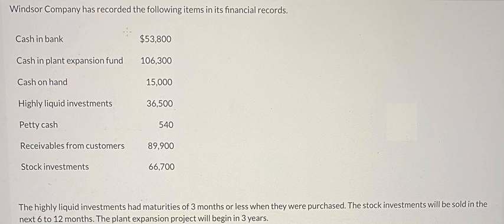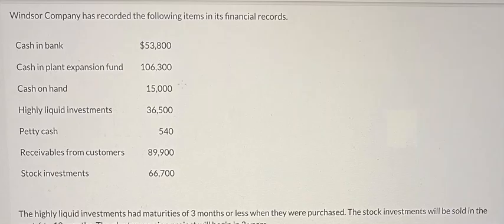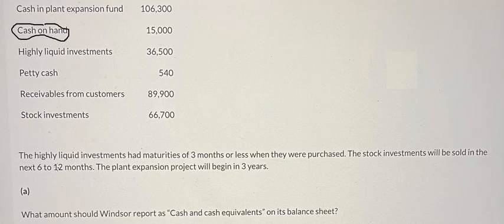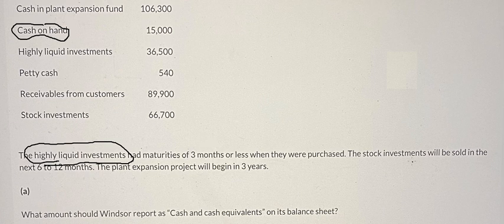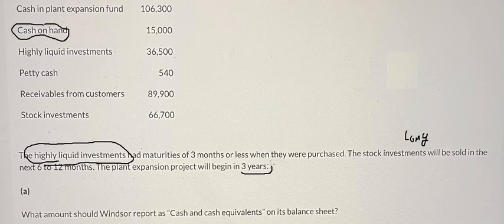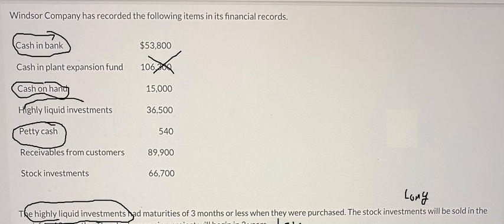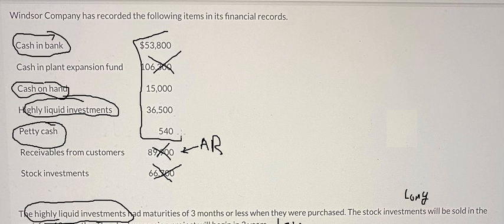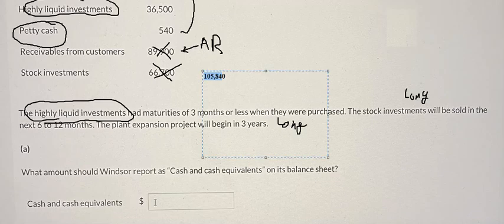Cash and Cash Equivalent: Windsor Company has recorded the following items in its financial records.